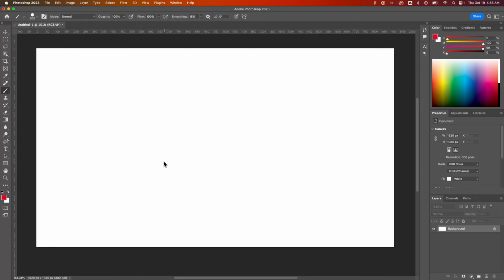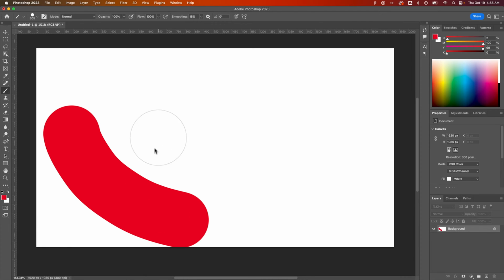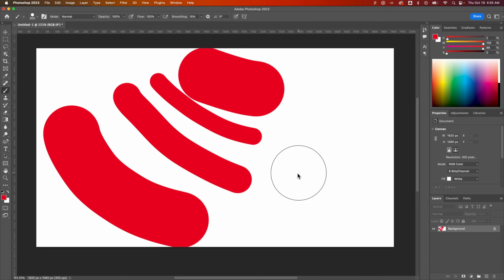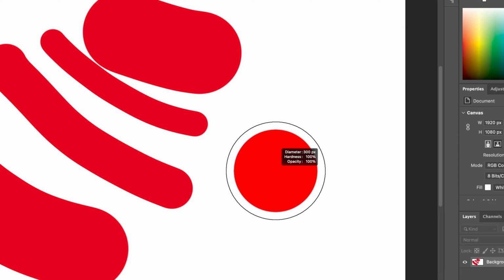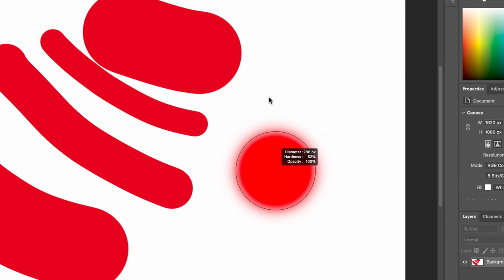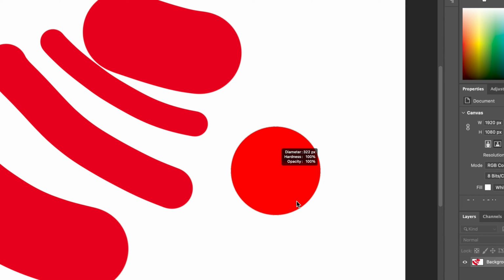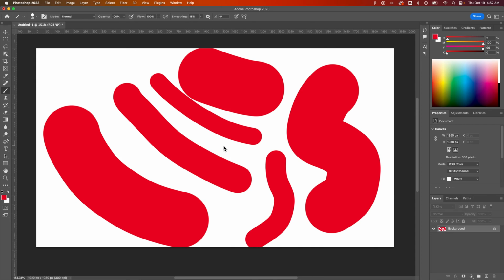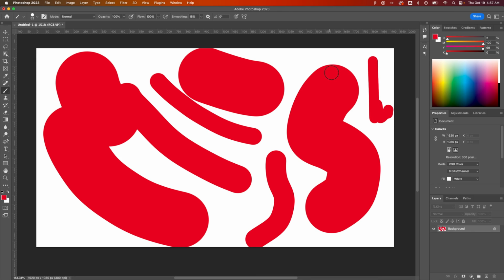How to Change Brush Size in Photoshop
In this Photoshop tutorial, learn how to change brush size in Photoshop. The Photoshop brush size shortcut key is very simple and allows you to quickly change brush size in Photoshop on the fly!